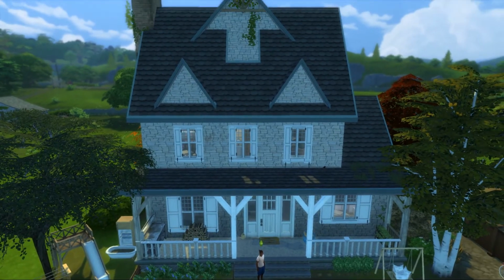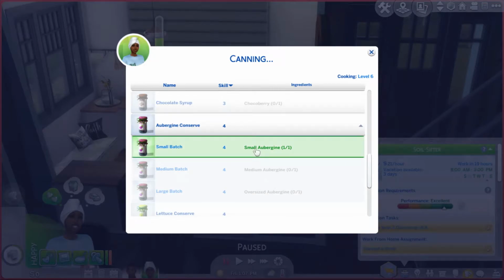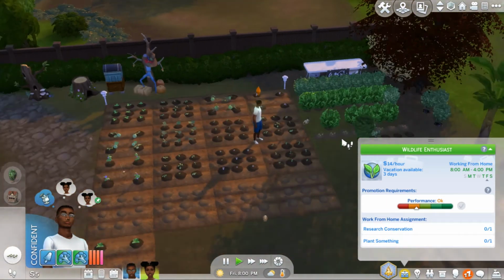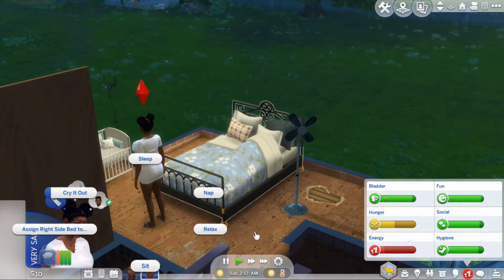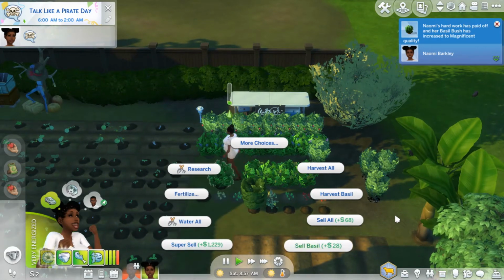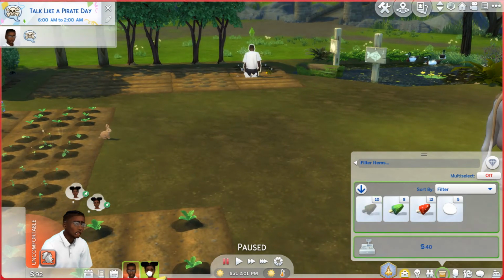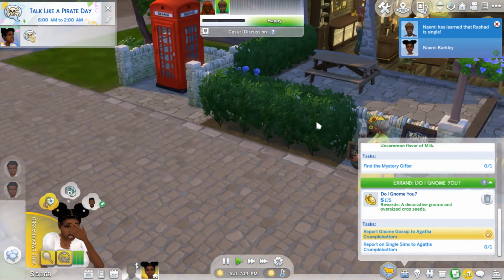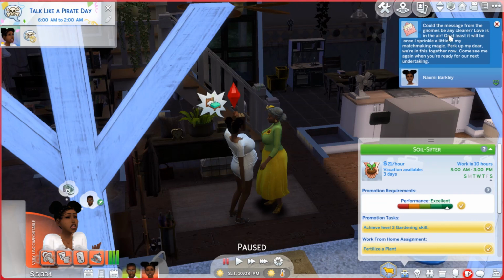Naomi's Life Ep13| Grinding For The Greenhouse !! | Bloomful Challenge| Cottage Living| Sims 4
Hey guys this episode Naomi works hard to acquire the blue prints for the greenhouse and gets it JUST IN TIME TO DELIVER OUR BABY GIRL and she names Mrs. Agatha as our baby's Godmother PERIOD. Stay until the end to get see the greenhouse which took me 45 mins LOL